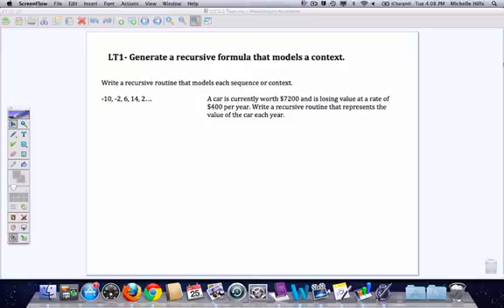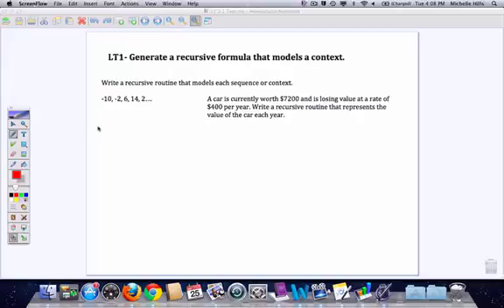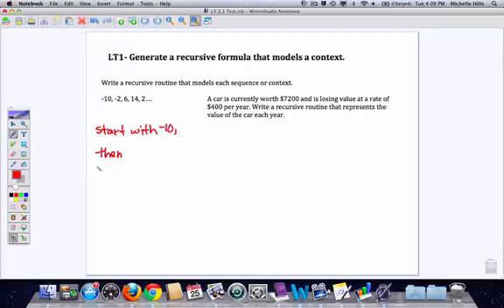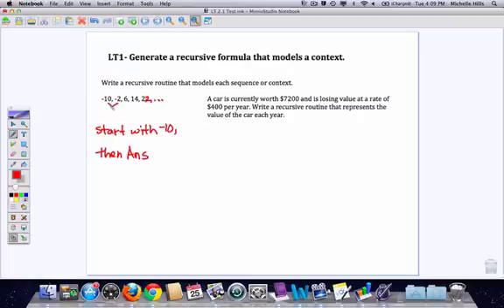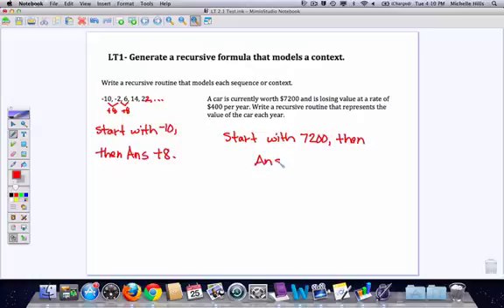Algebra 2.1 Test.mov